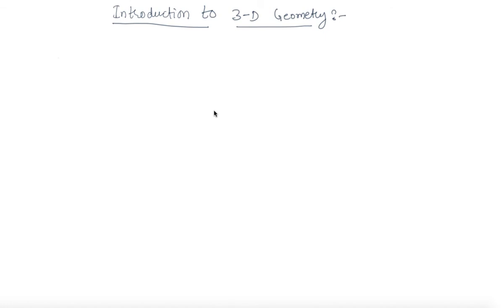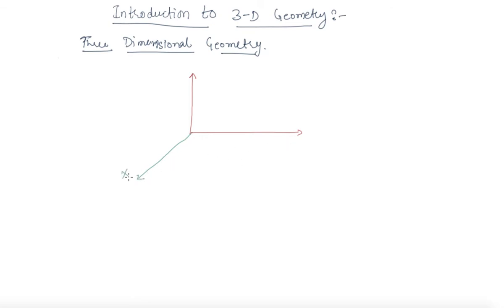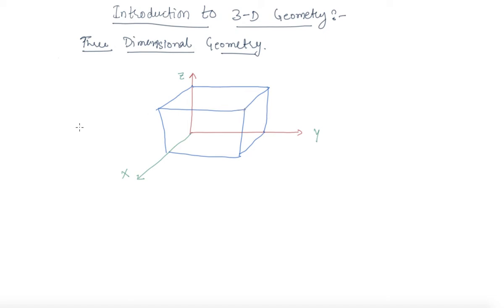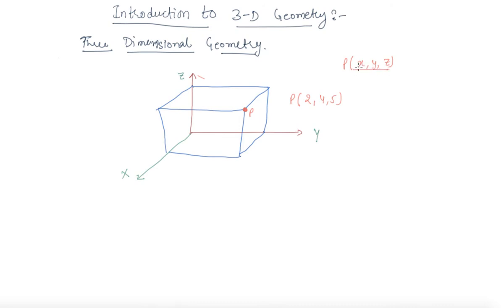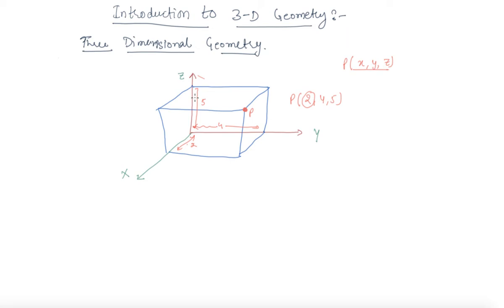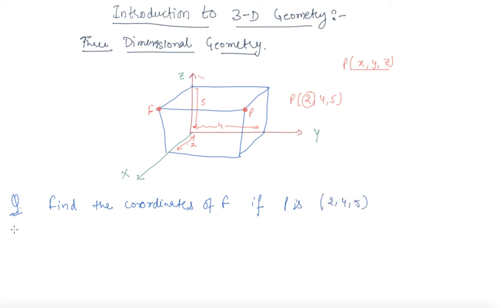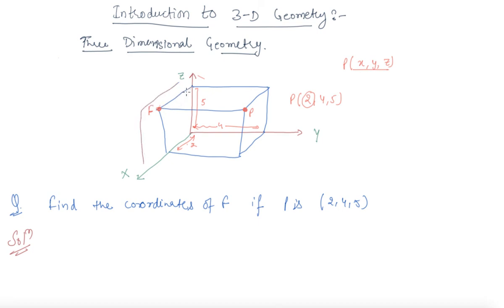Introduction to 3D Geometry | Class 11 Mathematics Introduction to Three Dimensional Geometry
Introduction to 3D Geometry | Class 11 Mathematics Introduction to Three Dimensional Geometry by Sumit